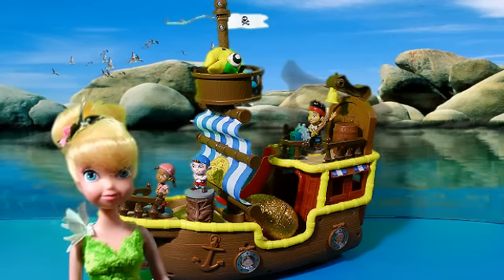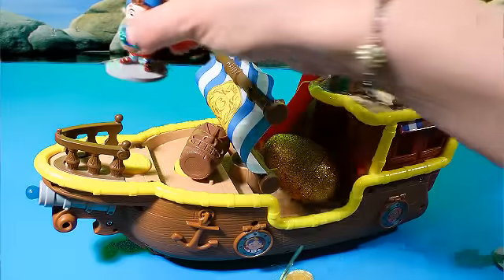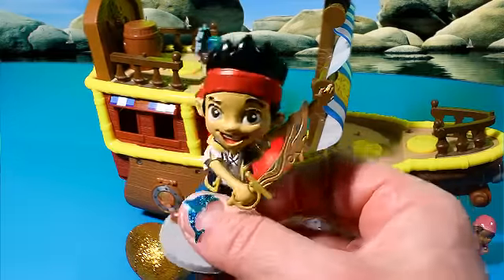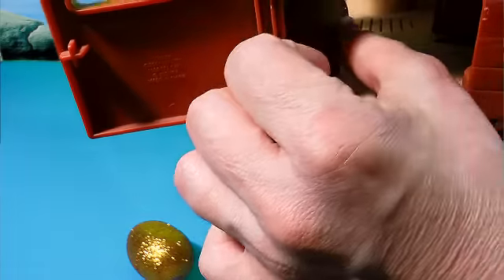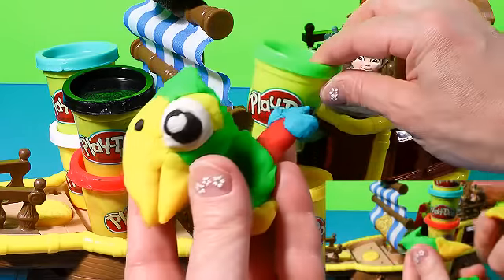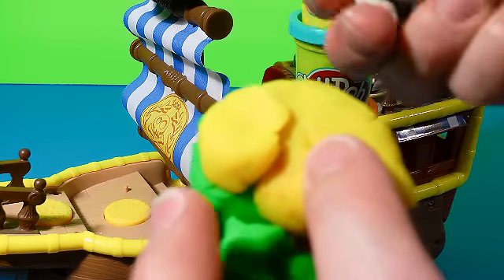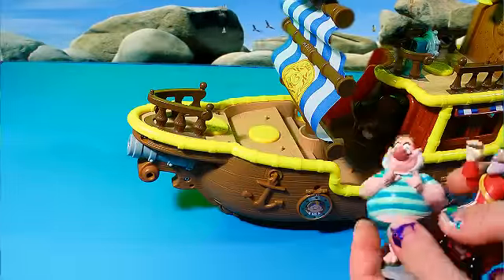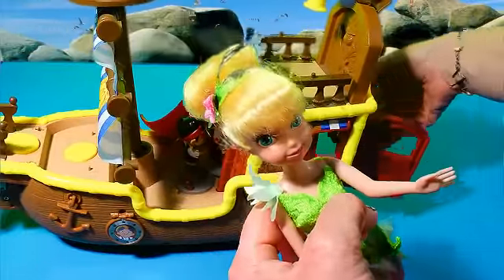Jake and the NeverLand Pirates Toy Musical Pirate Ship Bucky PLAY DOH Skully Tinkerbell Egg SURPRISE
Ella and Stella of ES Toys Disney Toy Collector show you the Jake and the Never Land Pirates Toy Jake's Musical Pirate Ship Bucky Playset.  Jake and the Never Land Pirates have adventures in Never Land with Jake, Izzy, Cubby, Skully, Peter Pan, and Tinkerbell as they try to keep their treasure away from Captain Hook, and Smee as seen on Disney Junior.  We get to see a Play Doh / Playdough Skully, too!

This is the Jake and the Never Land Pirates Jake's Musical Pirate Ship Bucky along with friends from the Disney Junior Show.  You'll see Jake the Pirate, Izzy, Cubby, our Play Doh Skully the bird, Tinkerbell, the evil pirate Captain Hook, and his side-kick Mr. Smee as seen on Jake and The Never Land Pirates.  This show on Disney Junior features the pirate children Jake, Izzy, and Cubby as well as evil pirate Captain Hook, Mr. Smee, and Tick Tock Croc.  You'll sometimes see Peter Pan, Tinkerbell, and even Captain Hook's mom along with others make guest appearances on the show.  You can watch full episodes of Jake and The Never Land Pirates as they sail the Never Seas on Disney Junior.

Ella's and Stella's gorgeous bracelets are courtesy of SparklingVineDesign.

Below is the Fisher-Price Jake's Musical Pirate Ship Bucky review from Amazon:

Jake's musical pirate ship, Bucky, sets sail straight from Never Land to your living room! Bucky is fully equipped to battle Hook and his crew to defend Jake's treasure. The crow's nest lets Jake spot Hook on the water, and the spring-loaded canon fires water-ball projectiles. The Tick Tock Croc hides behind a hidden trap door. Bucky is packed with 25 action phrases and songs. Ready for a new adventure? Roll Bucky on its wheels and set sail, rocking side to side! Bucky comes with Jake and Skully figures and three water-ball projectiles. (Not intended for use in water.)

Ship Fires Cannons and Plays Songs

Jake and Bucky are ready to handle Hook and his right-hand man Smee with this exciting playtime adventure! Jake's Musical Pirate Ship Bucky features three buttons to activate special features, including the ability to fire "water balls" from the ship's spring-loaded cannon and to play 25 pirate phrases, sounds, and songs!

The ship's realistic rolling action adds to the excitement, causing Bucky to rock from side to side while Jake flies around the crow's nest. But watch out! A pop-out Tick Tock Croc is ready to attack from behind a hidden trap door in the ship. You can even download the code on the front of the box to your smartphone for more fun adventures with Jack and the Never Land Crew!

Never Land Fun for Ages Three and Up

Designed for children ages three and up, Jake's Musical Pirate Ship Bucky helps children improve fine motor skills as they grasp the Jake and Skully figures and place them in a world of imagination, creativity, and discovery! The Never Land figures and accessories take children into imaginative modes of play that include explorations and discovery of pirate life on Never Land.

Pirate ship, Jake and Skully figures, Tick Tock Croc, and three water-ball projectiles.

Jake and the Neverland Pirates and Jake's Musical Bucky Pirate Ship are seen on Disney Junior along with Tinkerbell of Neverland and Peter Pan of Never Land.

Here is how you say Bucky Musical Pirate Ship in other languages: Bucky nave pirata musicale, Bucky bateau de pirate musical, Bucky Μουσικά πειρατικό καράβι, Bucky Musical Piratenschiff, Barco Pirata Musical Bucky, Bucky Navio Pirata Musical

Here is how you say Jake and the Never Land Pirates in other languages:  "Jake i piraci z Nibylandii" "Jake e i pirati dell'Isola che non c'è" "piráti ze Země Nezemě" "Jake y los Piratas de Nunca Jamás" e "Jake et les pirates du Pays imaginaire" "Jake und die Nimmerland Piraten"  "제이크와 네버랜드 해적들" "Jake en de Nooitgedachtland Piraten" "ジェイクとネバーランドのかいぞくたち"

NEW Disney FROZEN FEVER Princess Anna Doll Happy Birthday Party GIANT SURPRISE EGGS from Queen Elsa